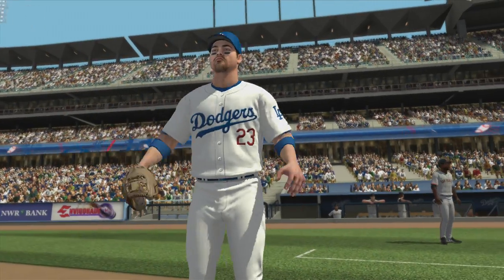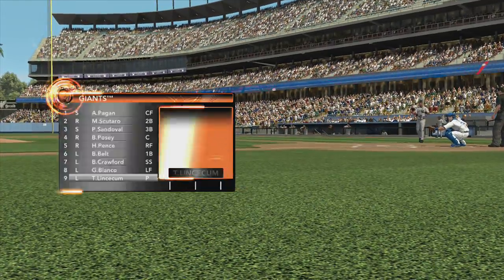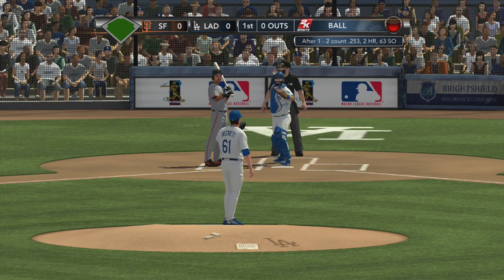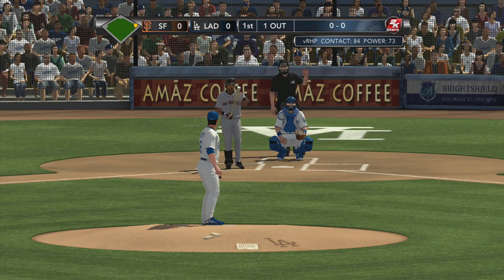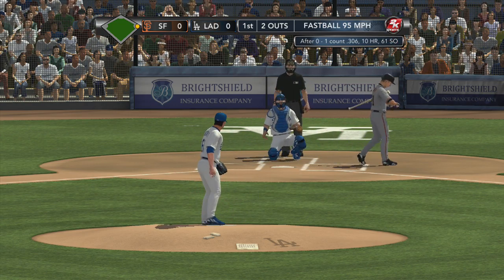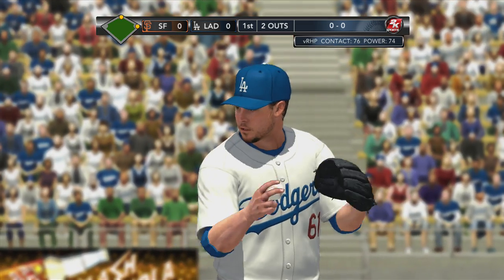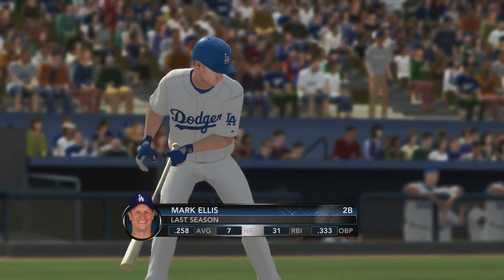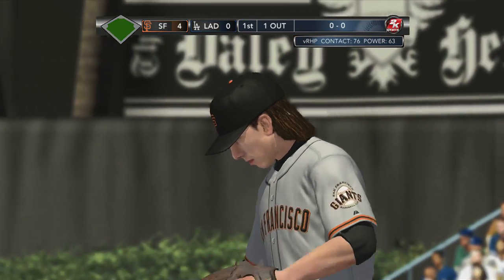MLB 2K13: Gameplay - Dodgers vs Giants